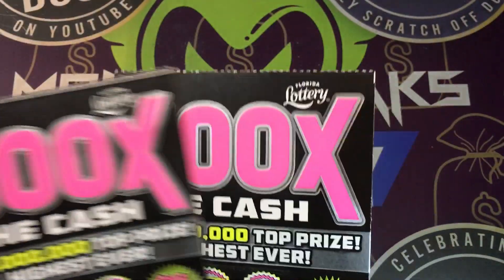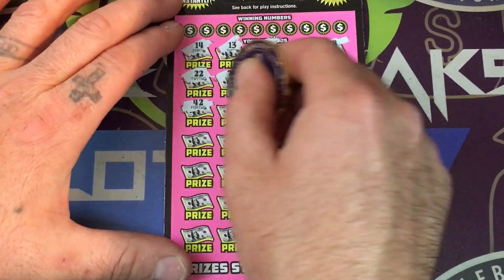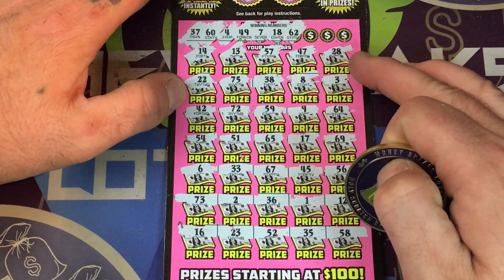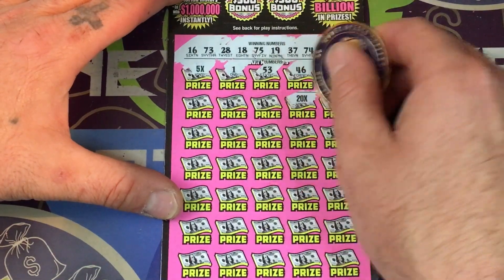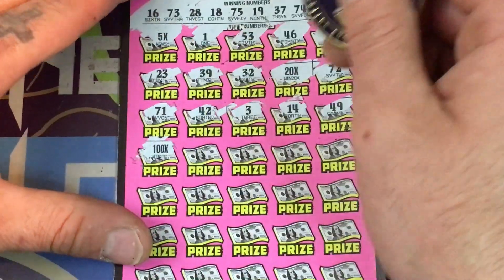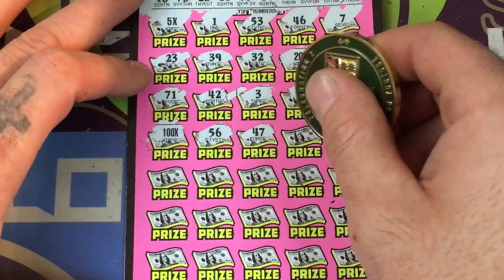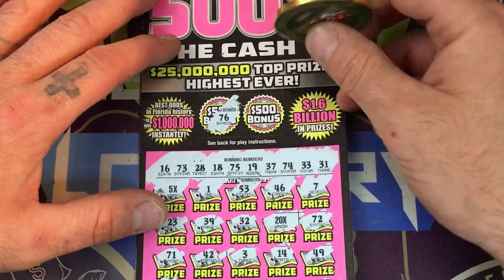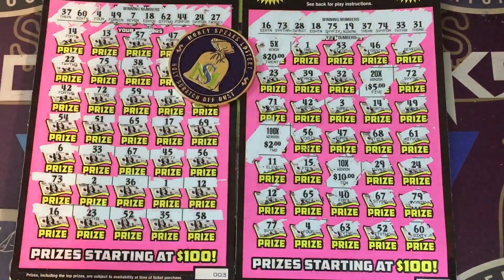Multiplier city 100x 20x 10x 5x HUGE WIN